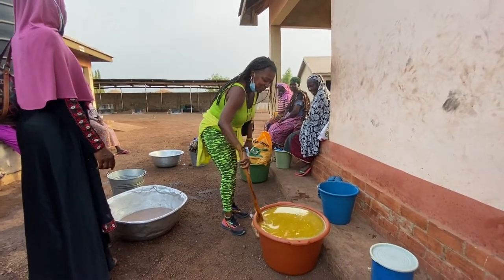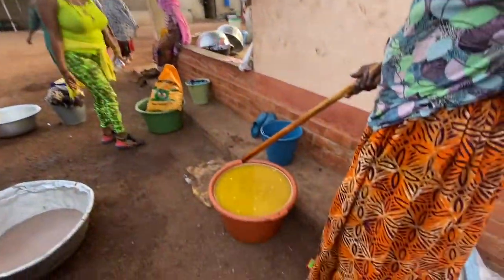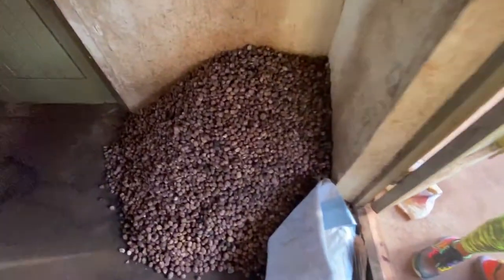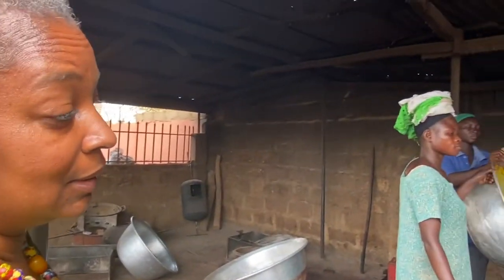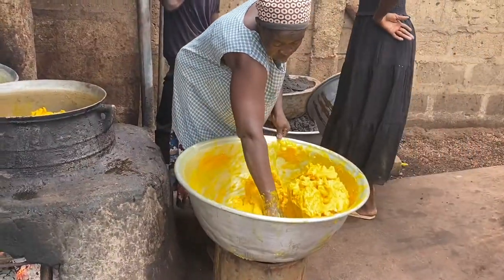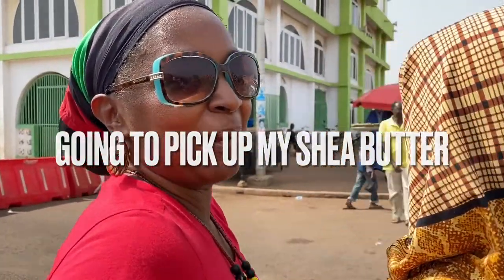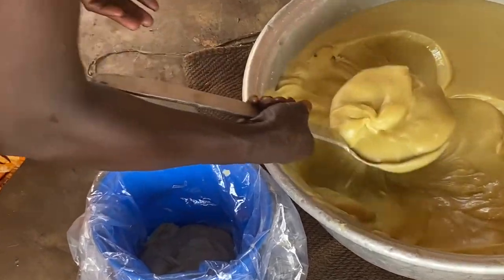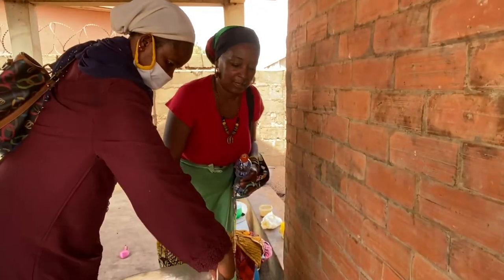My Visit to the Shea Butter Factory in Tamale, Northern Ghana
Shea Butter comes from a native, wild-growing African tree that produces a tiny, almond-like fruit with a nut inside. Villagers separate the nut from the fallen fruit, then boil and let the butter float to the surface. The butter is then milled and filtered for impurities, packaged in blocks and shipped to us so we can bring it to you. Shea Butter is known as “women’s gold” in Africa because it is a valuable source of income for the women in Ghana.